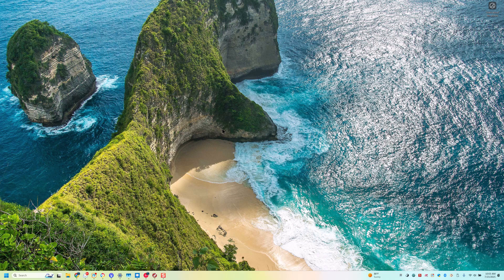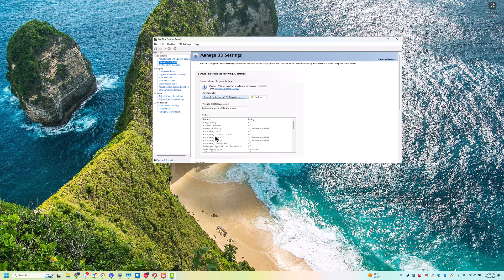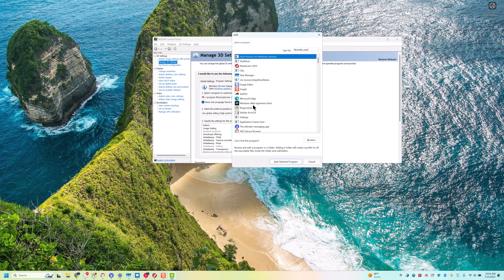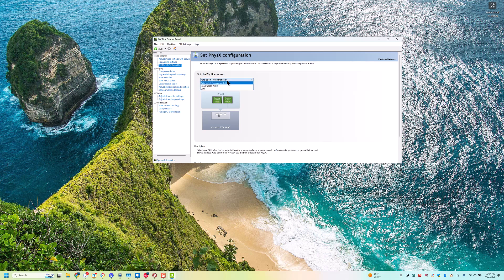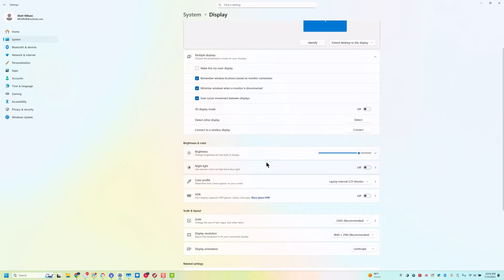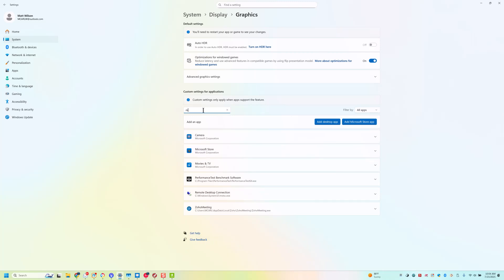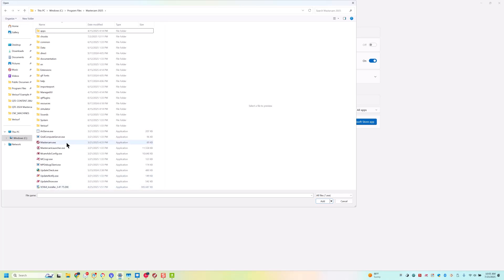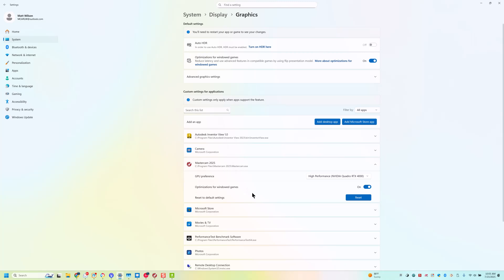How to Set up a Graphics Card for Mastercam in Windows 11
Force Mastercam to Use Your NVIDIA GPU | NVIDIA Control Panel + Windows Settings

In this video, Matt shows us how to make sure Mastercam is using your NVIDIA performance GPU — not the slower integrated graphics — for faster, smoother performance.

You'll learn two simple methods to set this up:
🔹 Using the NVIDIA Control Panel
🔹 Using Windows Graphics Settings

This is a must-do tweak if you're seeing lag, poor visuals, or just want to get the best performance out of your hardware while working in Mastercam.
✅ Works on laptops and desktops with NVIDIA GPUs
✅ Quick and effective setup